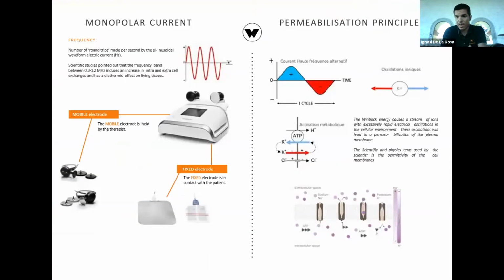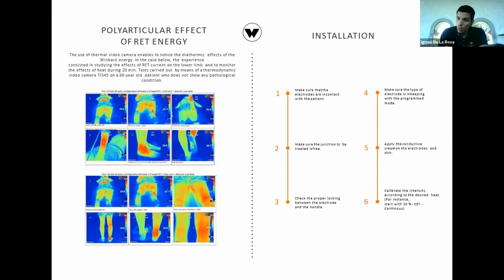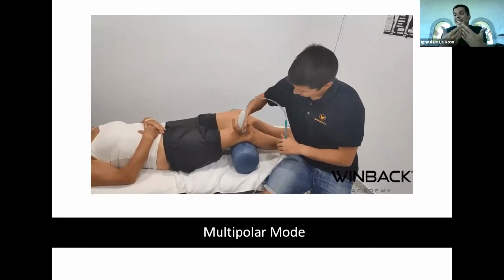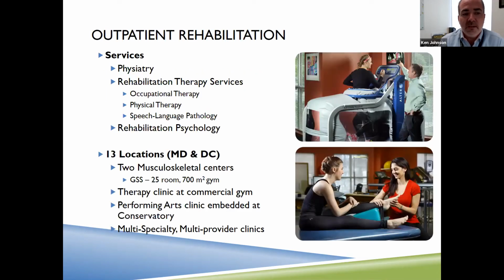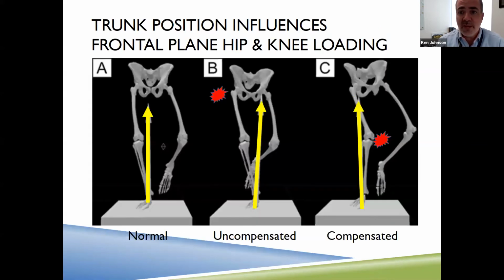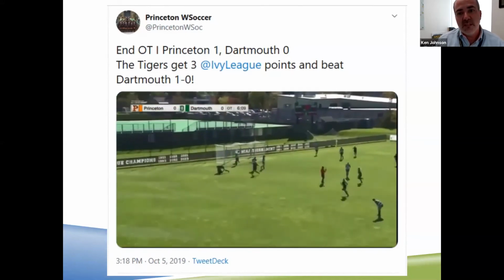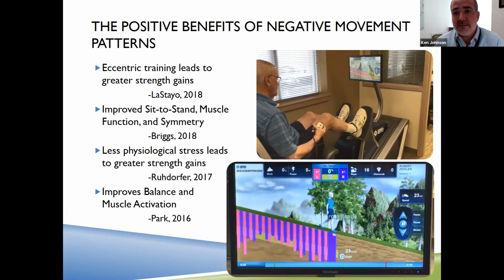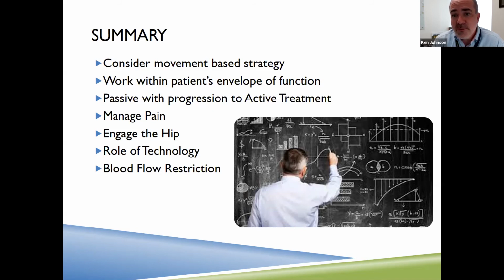WEBINAR AUGUST 2020 - on Winback Tecar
A unique combination of high frequency energy & expert manual treatments.

With : Ignasi De La Rosa, PT & Ken Johnson, PT

Winback offers healthcare professionals protocols, clinical cases, and recommendations from professional practice worldwide.
WINBACK is not liable for protocol use, which depends on user judgement.  Healthcare professionals are responsible for any off-label use. Opinions do not reflect those of the Manufacturer or Competent Authorities.